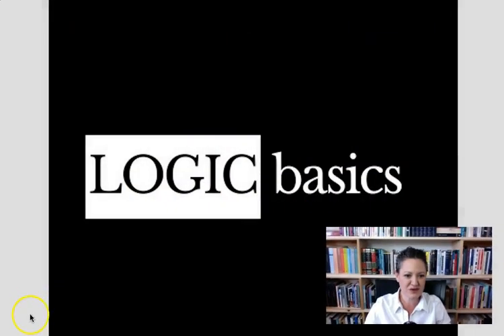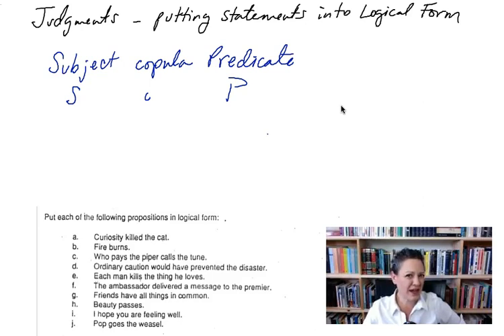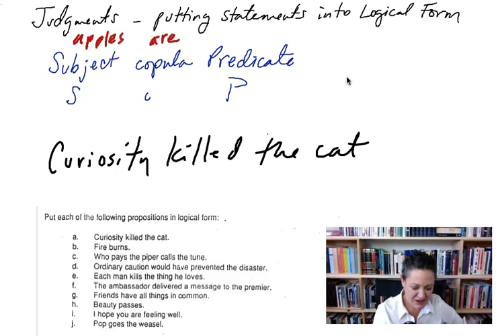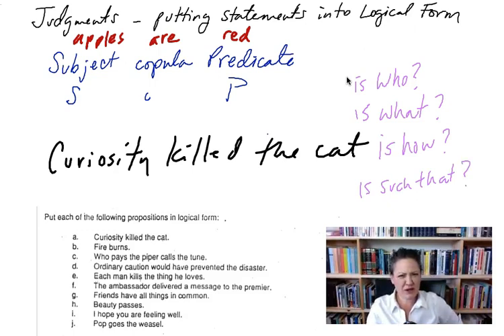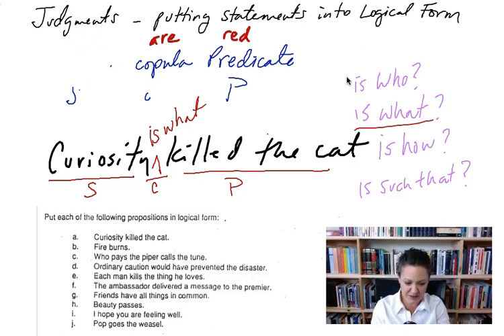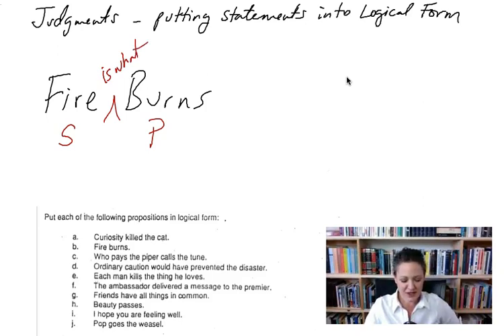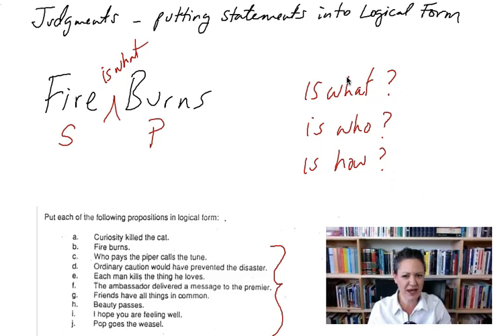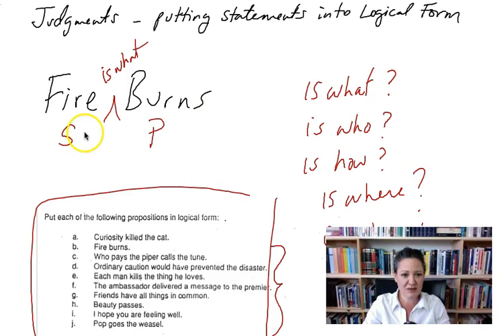Logical Form: Logic Basics 39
How to put a statement into logical form.

The content of this class is based on Surrendra Gangadean's text Philosophical Foundation: A Critical Analysis of Basic Beliefs.

If you would like to take this or other classes from Dr. Burton